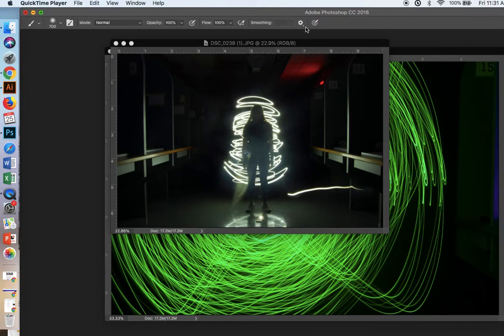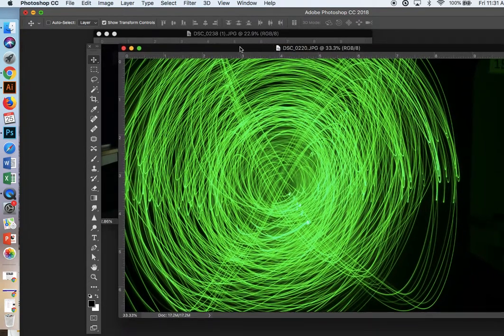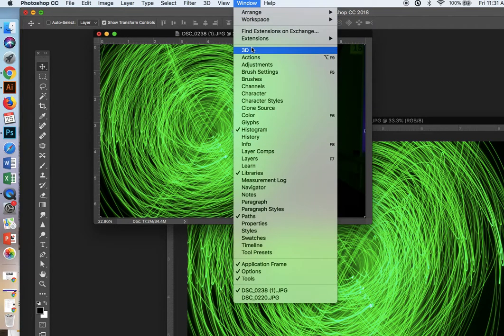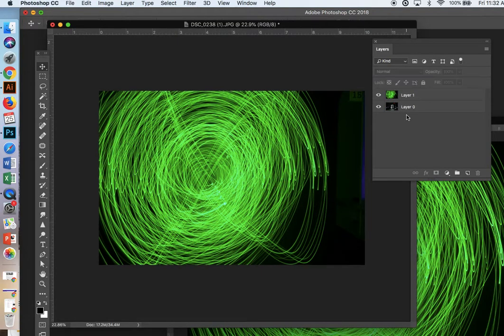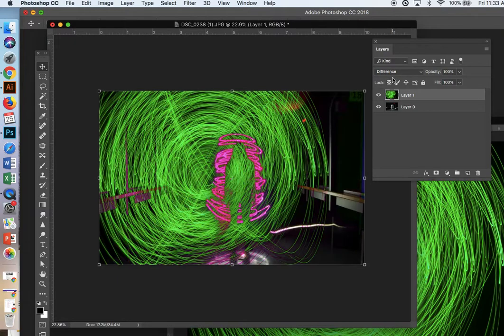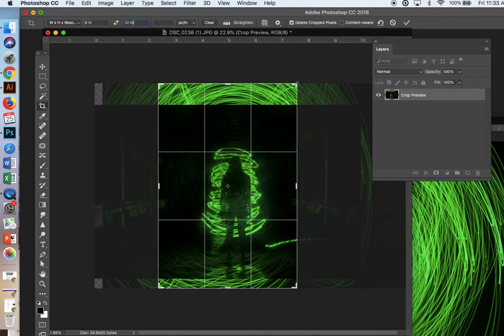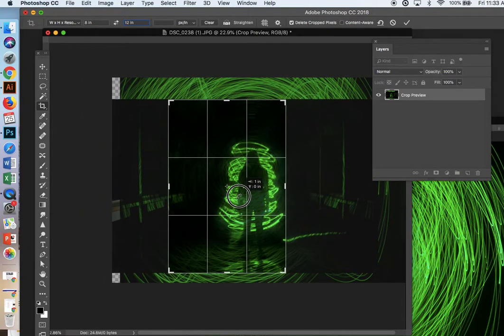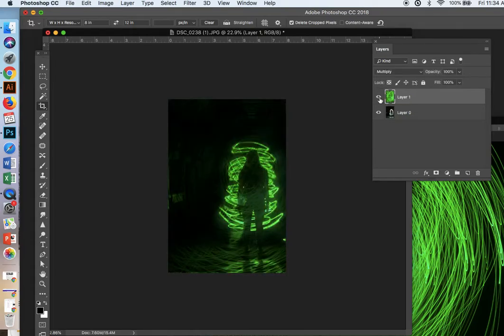blending 2 layers together in photoshop